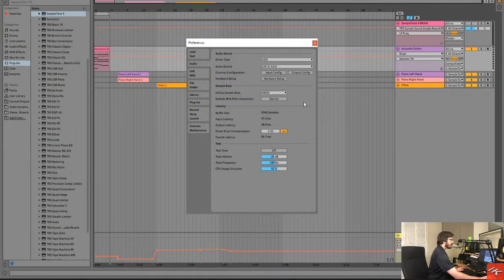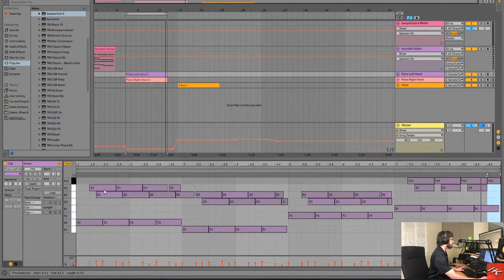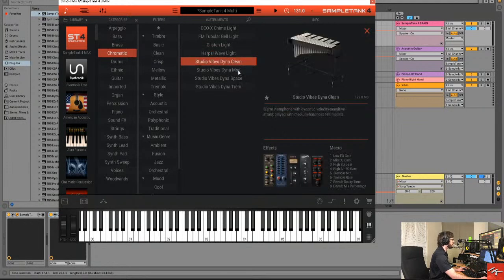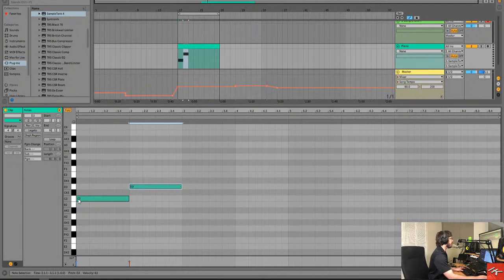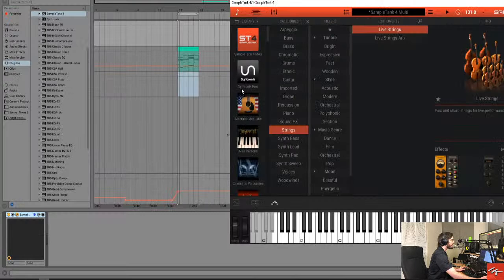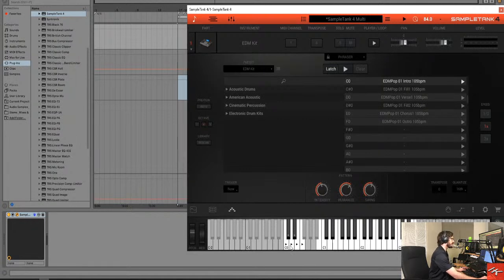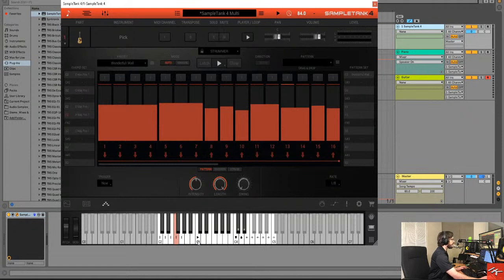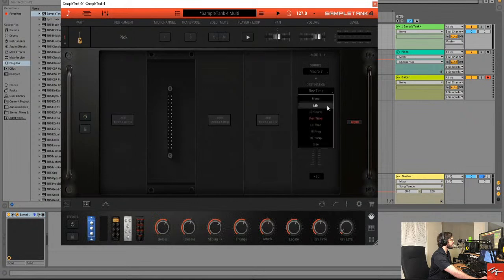IK Tech Talks Live August 25th @ 4PM (EST) - Controlling SampleTank 4 with the Jammy & MIDI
Tech Talks is one piece of a new daily-streaming series from IK Multimedia, where we’ll be going over tips and tricks for all your IK products, with a live Q & A and give-way at the end of each episode.

This week we’re going in-depth into controlling SampleTank 4 with MIDI and we'll even be using an interesting tool, the Jammy. A MIDI guitar, which we will use in place of a MIDI keyboard.